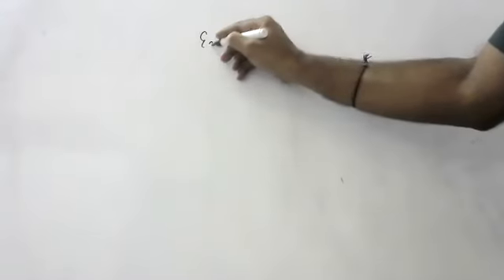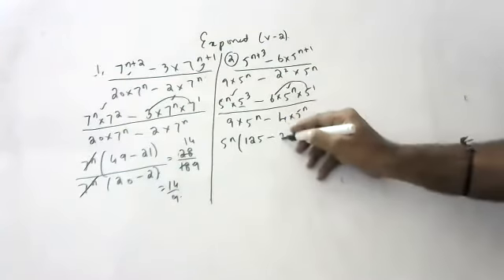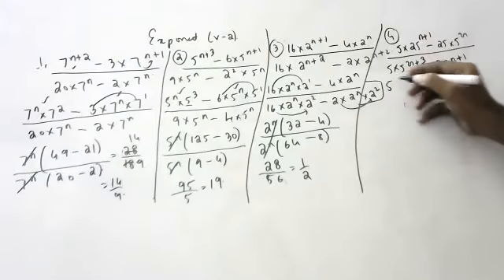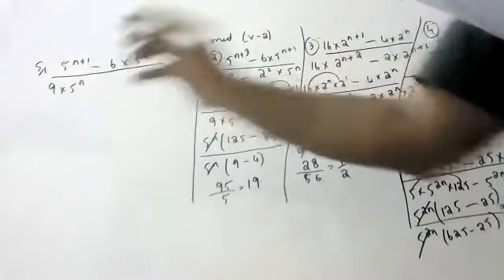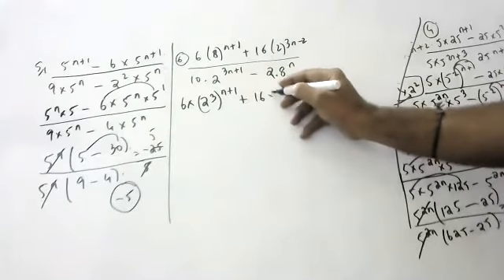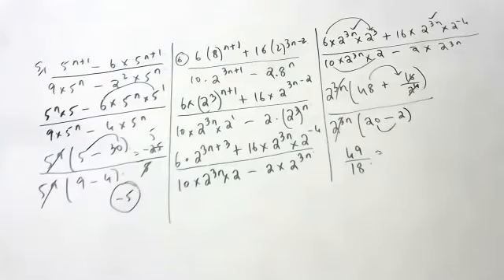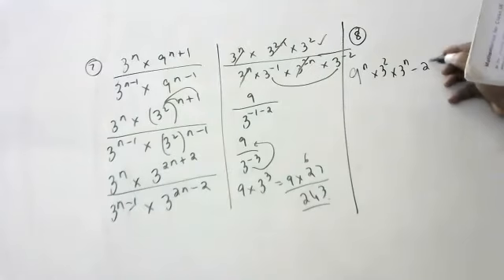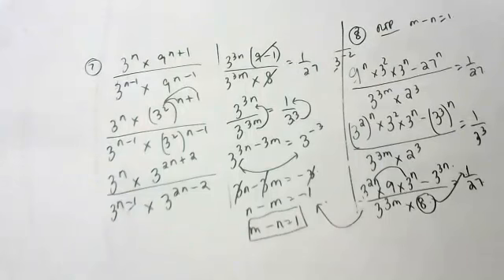exponents video 2 for 8th and 9th class